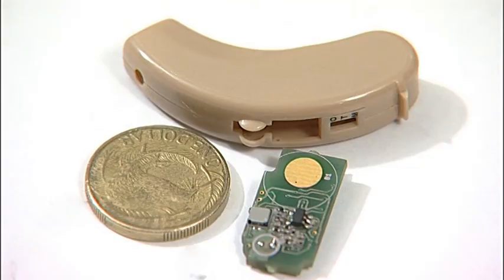Ray Meyer Medal Winners 2012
The 2012 Ray Meyer Medal for Excellence in Student Design sponsored by GHD has been awarded to Heath Vinicombe and Andrew Li, of the Department of Electrical and Computer Engineering, at the University of Auckland.

Supervised by Dr Bernard Guillemin, the winning project 'Design and Implementation of an Ear Level Data Logger' culminated the manufacture of a cost effective prototype with significant future commercial potential, and in fact may well be the smallest sound level meter in the world today.

Hearing loss affects one in ten people worldwide, and the degradation in a person's hearing can have a significant impact on their quality of life. This project involved the design, development, fabrication and testing of an innovative, highly miniaturised prototype sound level meter that can measure sound levels right at a person's ear.  The device is small enough to be worn by the patient in a comfortable and non-intrusive manner like a Behind the Ear hearing aid.

The new meter enables ear specialists to analyse the effect of loud noises on a patient's hearing and subsequently identify strategies to reduce the risk of hearing damage.
The project was technically complex and challenging. The students learnt how sound level meters work in order to develop the new electronic systems to critically filter the sound and log the data using a minimum of power. The students also developed end-user software, incorporating a graphical user interface.

The Ray Meyer Medal is awarded by the Institution of Professional Engineers New Zealand (IPENZ) to the student or group of students presenting the best final-year project with a substantial design component as part of an IPENZ-accredited qualification.

The medal is named for Professor Ray Meyer, former President of IPENZ and Dean of the School of Engineering at the University of Auckland from 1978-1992. Throughout his career he was actively involved in design and commercialisation of research Professor Meyer was awarded the ONZM for his contributions to engineering and education

Heath and Andrew were presented with their award by Professor Ray Meyer at a black tie event on Friday 16 March 2012 at the Amora Hotel in Wellington.